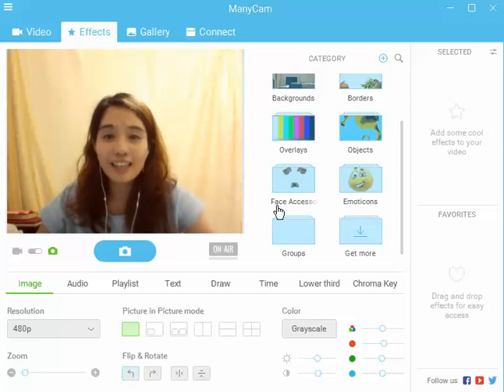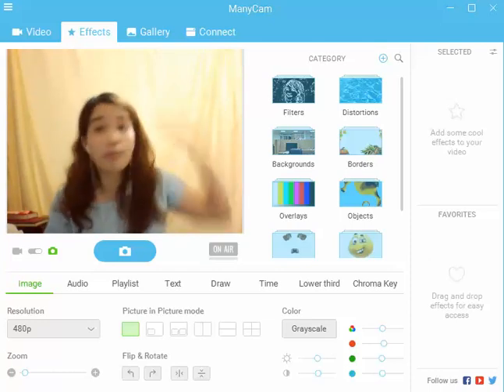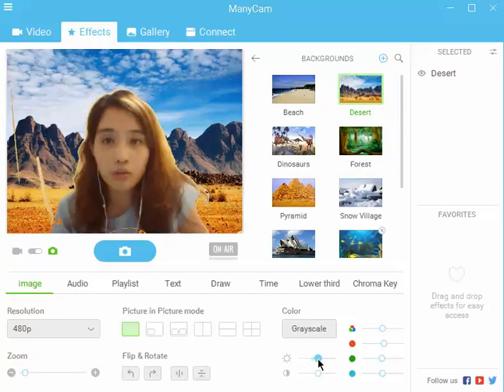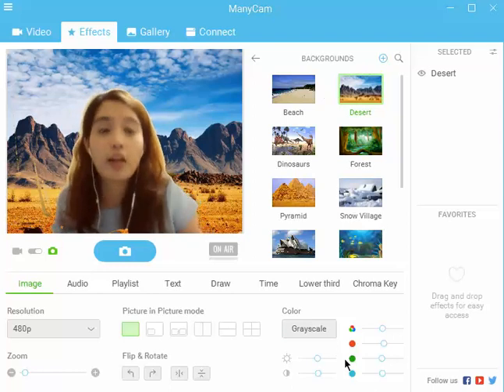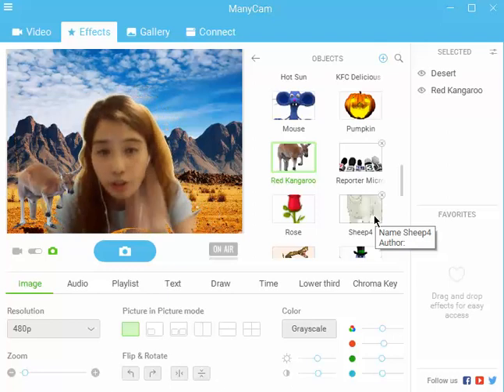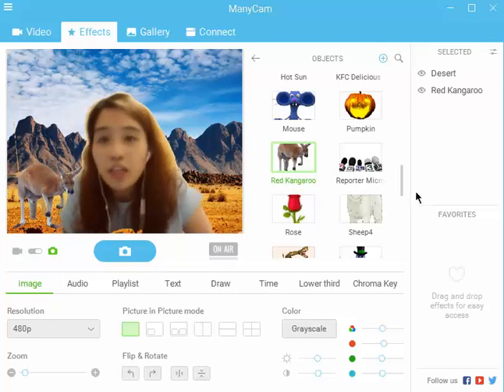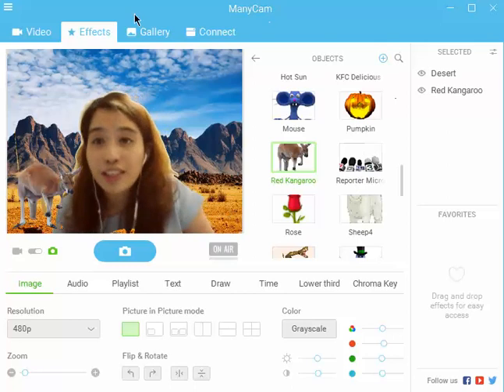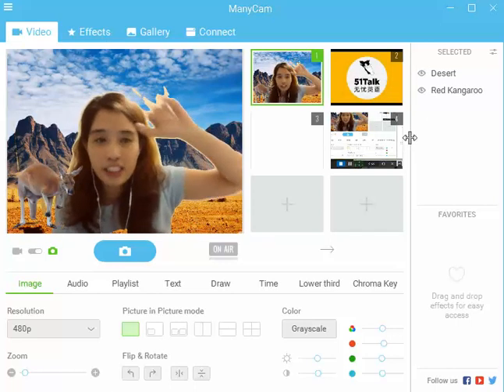How to fix the background in manycam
Fixing your background in manycam is very easy and useful! I mostly use it when I need to teach online or if I have an interview.

I N S T A G R A M
W E C H A T : charmainepaula